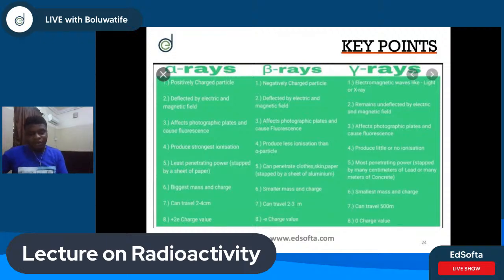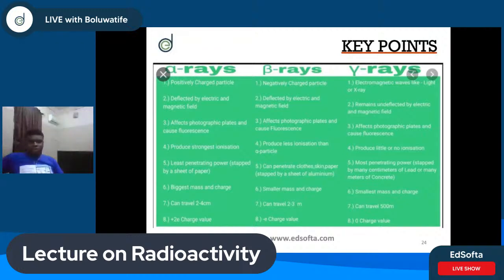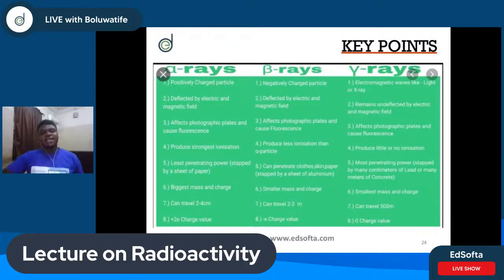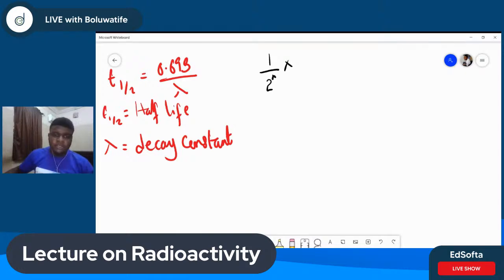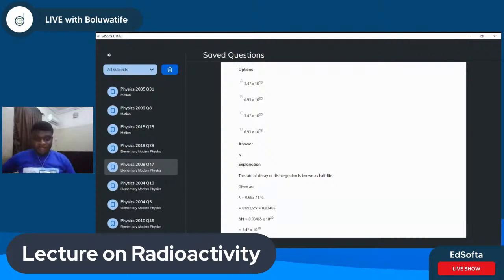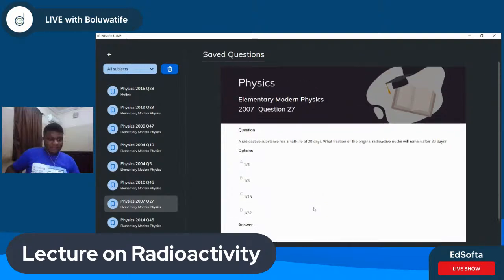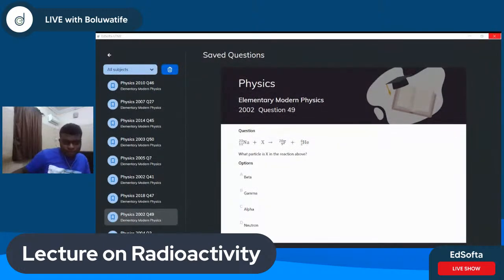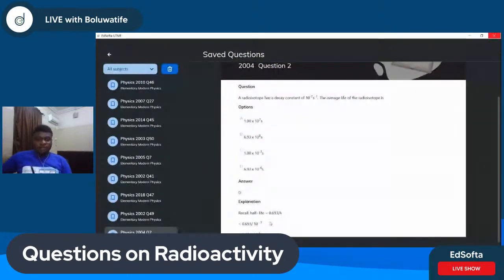EdSofta JAMB UTME Tutorials - Physics (Radioactivity)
Welcome. We would be discussing and solving questions on Radioactivity.